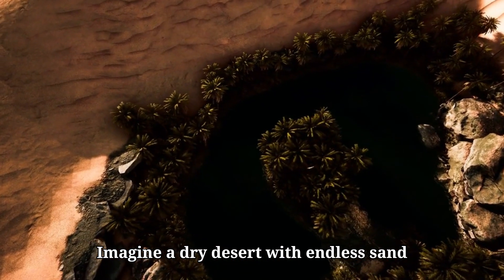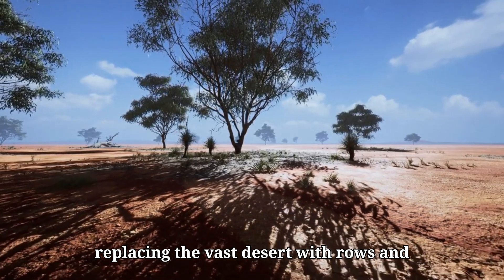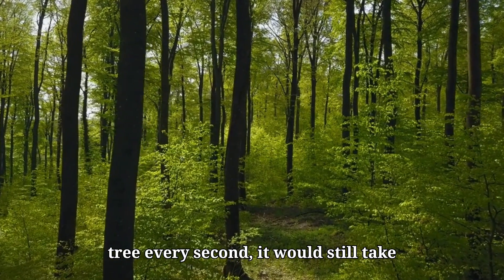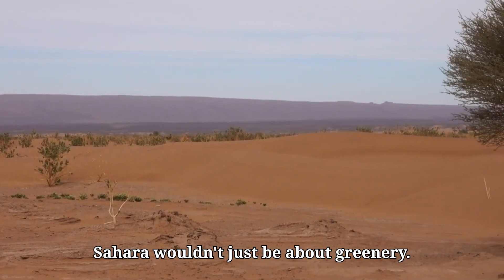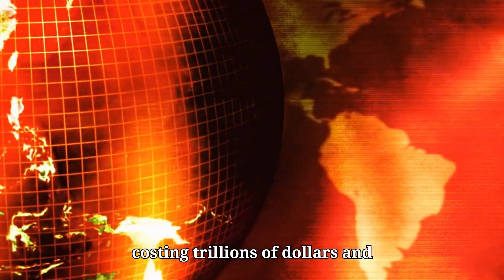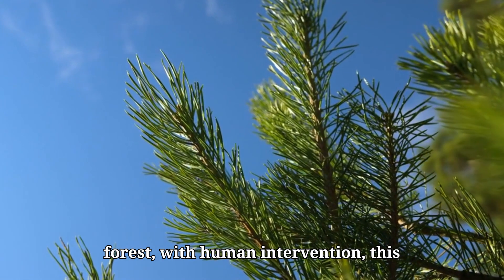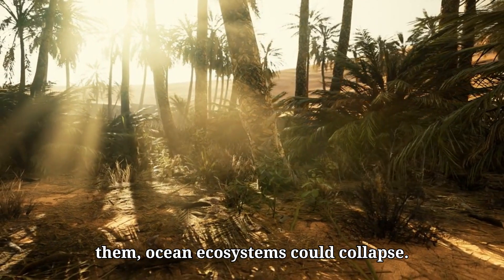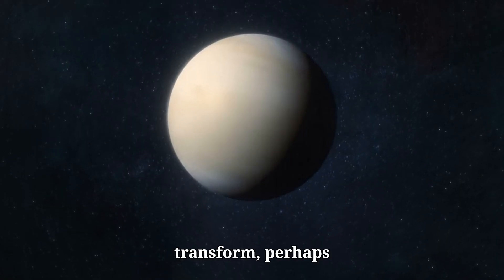What Will the Sahara Desert Look Like in 100 Years? Shocking Changes Revealed!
What will the Sahara Desert look like in 100 years? This video uncovers shocking transformations that scientists predict for one of the world's most iconic landscapes. From expanding desertification to potential greenification, the future of the Sahara holds many surprises. Discover how climate change, shifting weather patterns, and human interventions might reshape this vast desert in ways you never imagined. Could the Sahara become fertile again, or will it expand further into Africa? Watch now to see the jaw-dropping predictions that may redefine our understanding of the Sahara. Whether you're a geography enthusiast, science lover, or curious explorer, this video offers a glimpse into the incredible future awaiting the Sahara Desert.